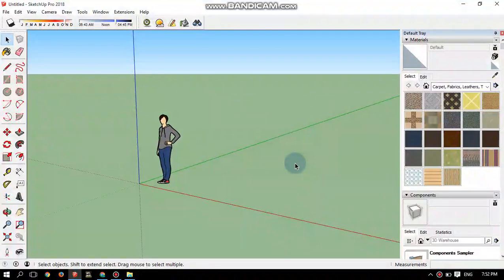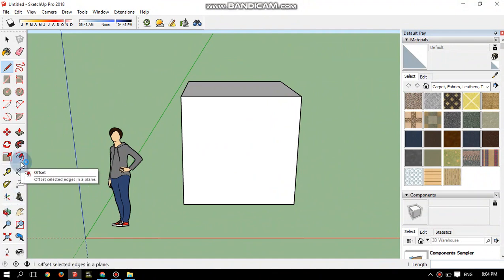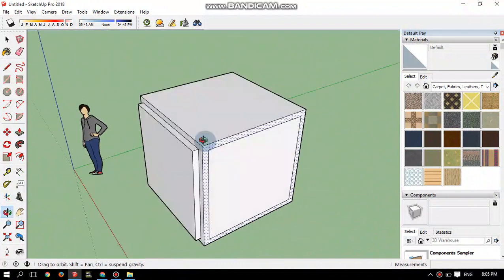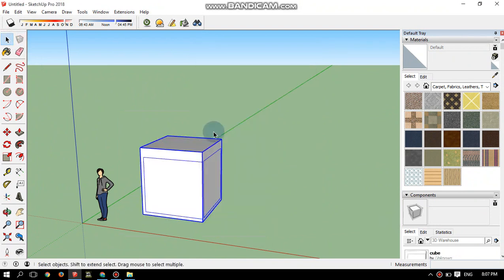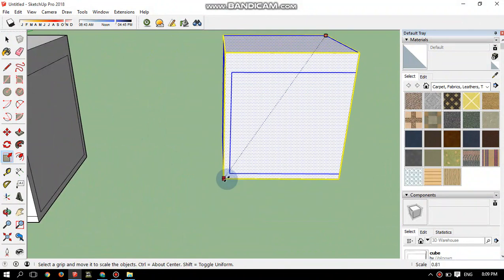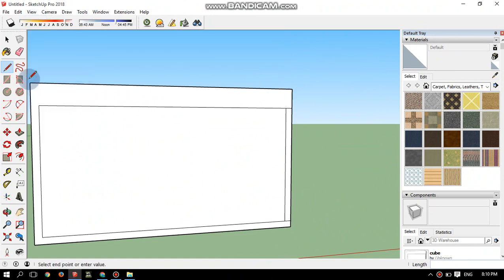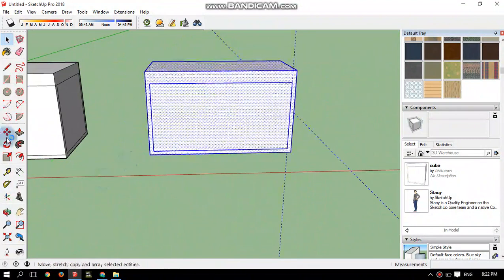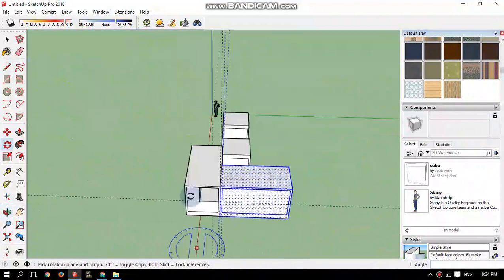Introduction to Tools in SketchUp | Part 3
This video features introduction of basic tools in SketchUp software.This video is designed to help beginners learn the software with ease. Extremely helpful for civil engineering and architect students and professionals.